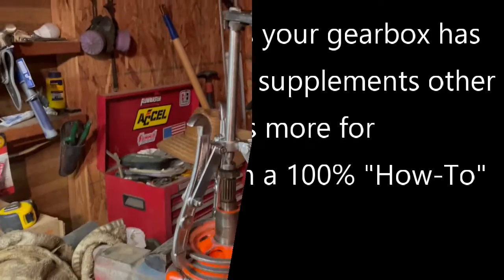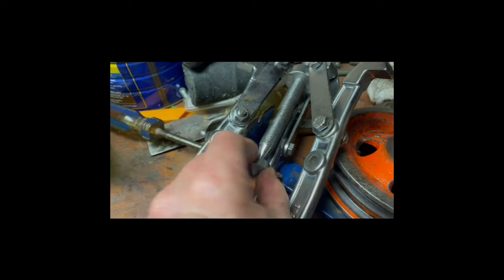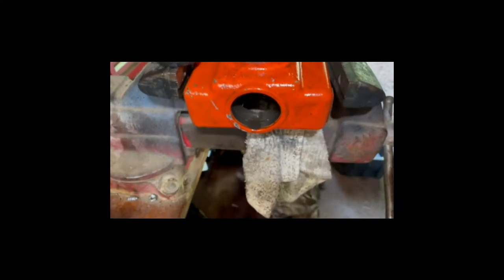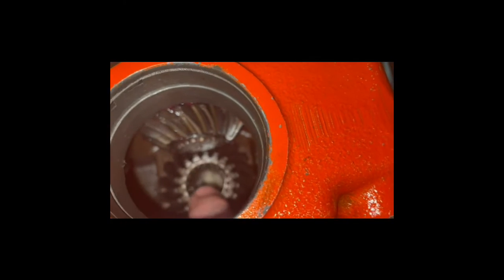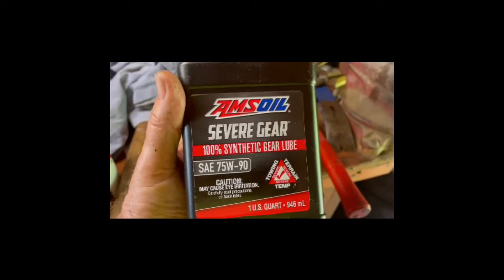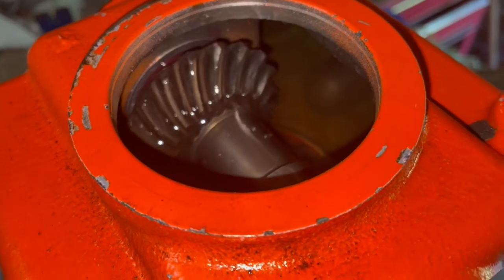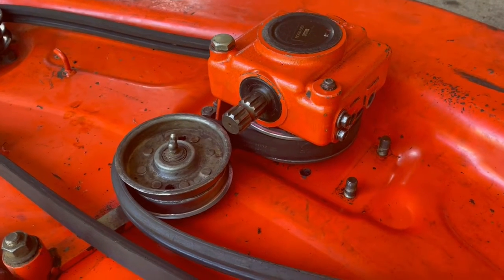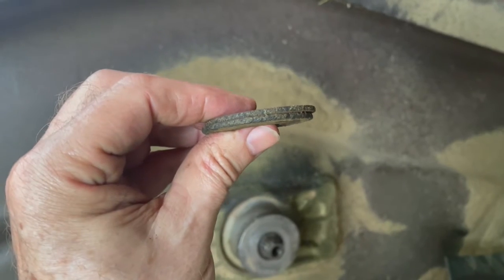Kubota RCK60B-22BX Belly Mower Gearbox Experience - 2003 BX2200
After watching the very good videos from (Lonnie Johnson), I made this video of my own experience.  This video assumes you have watched the other videos and may help with a few trouble areas I experienced as well.  I rebuilt this gearbox in the Spring of 2022 and it is now the end of August and the gearbox has more than 15 (3.5+ acre) mows on it with no leaks and zero problems so far.